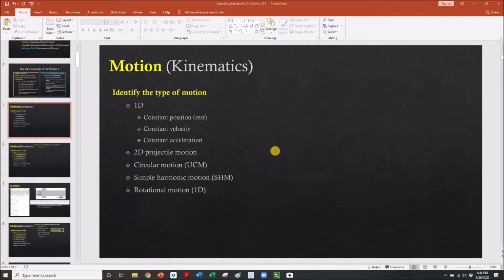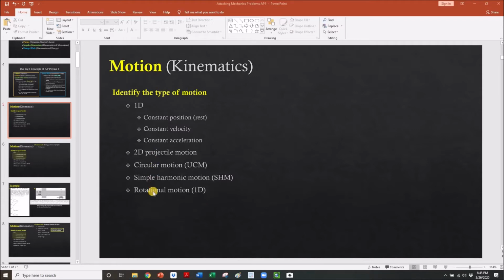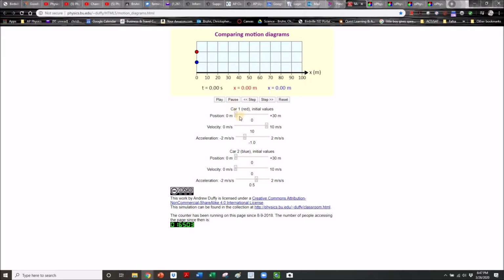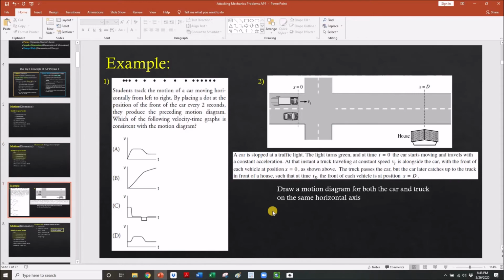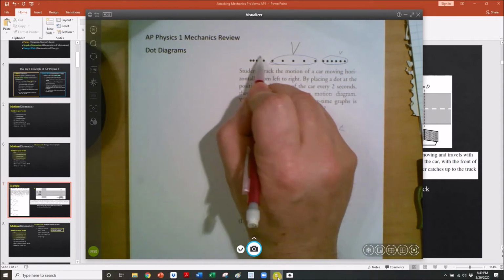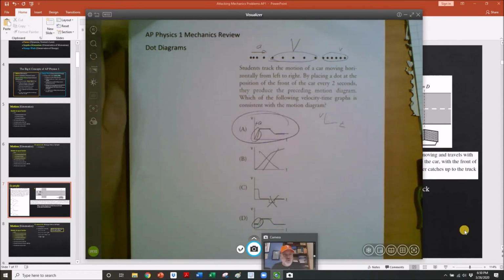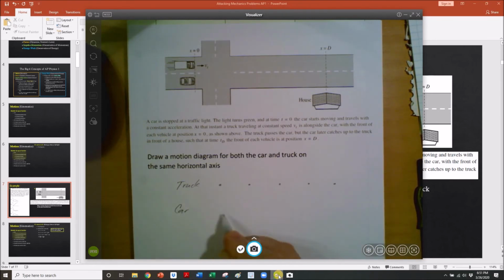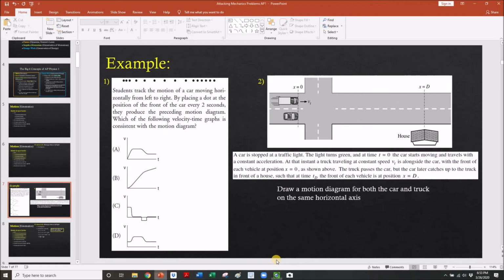02 Motion - Dot Diagrams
How to use and analyze motion/dot diagrams